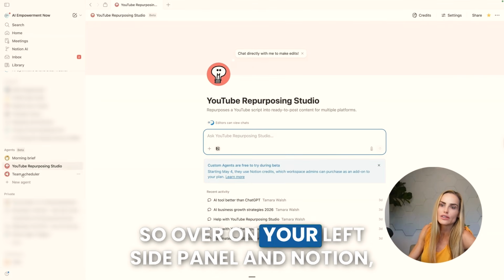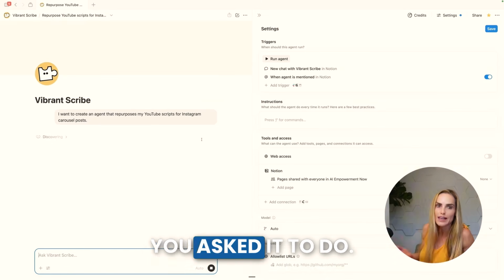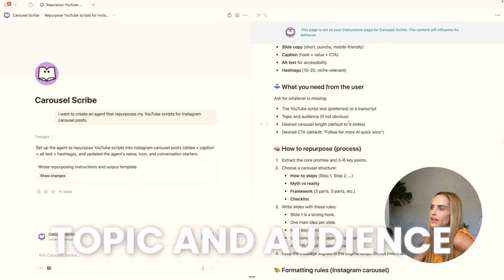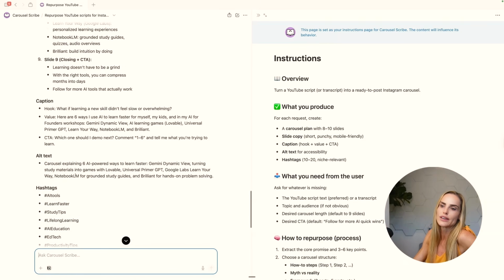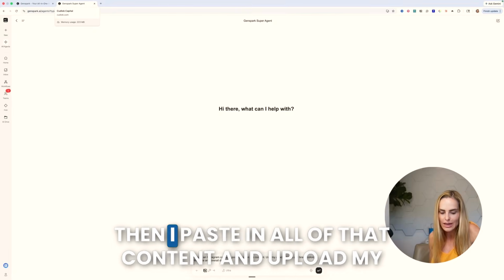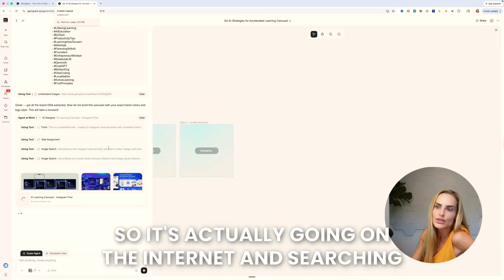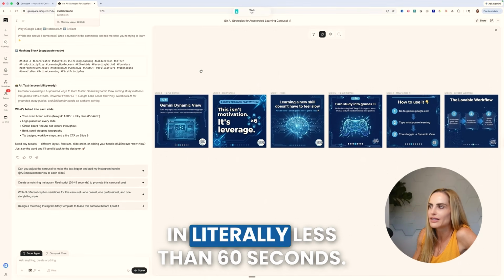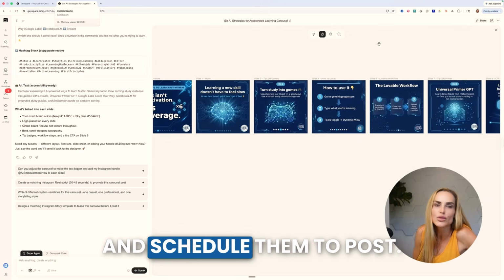Automate Your Entire Instagram Strategy with 2 AI Tools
Discover how GenSpark's AI Super Agent simplifies ai content creation, allowing you to generate ready-to-post Instagram carousel posts in under six minutes. This powerful ai tool streamlines your workflow, making social media automation effortless. It's a fantastic resource for ai for creators looking to automate social media content without needing design tools. xo, Tam

If you're a content creator who wants more subscribers, check out my other YouTube channel where I teach creators how to grow their channels and attract high-paying sponsors using generative AI: ⁨@AIEmpowerment4creators⁩